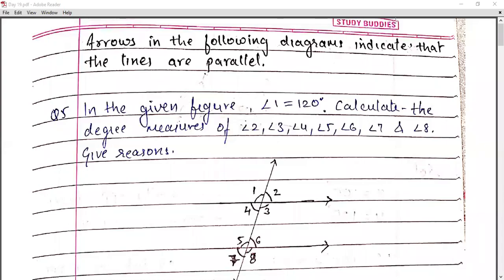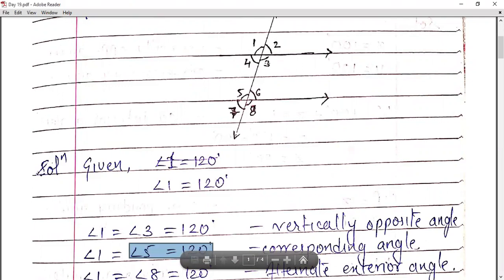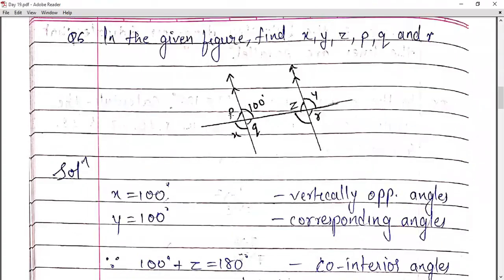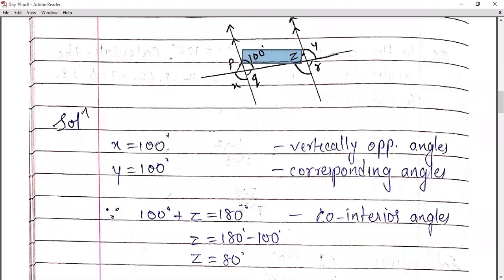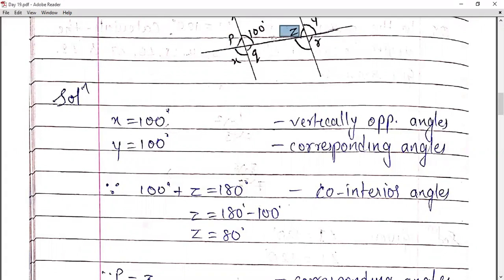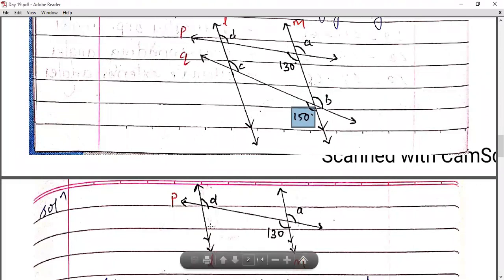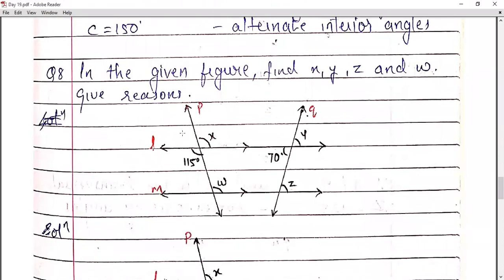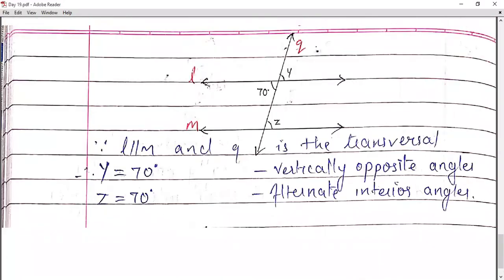Exercise 7.2 | part 3 | Q5 - Q8